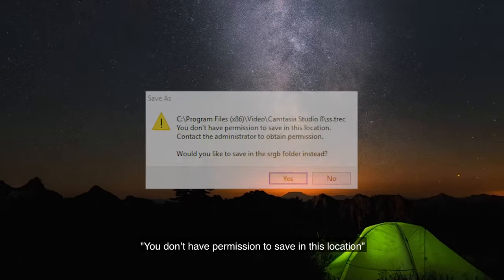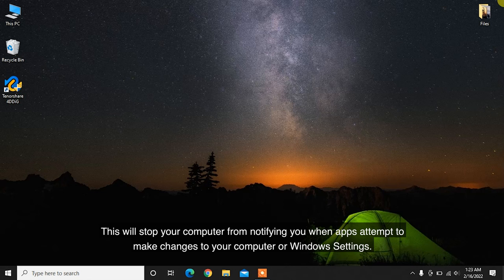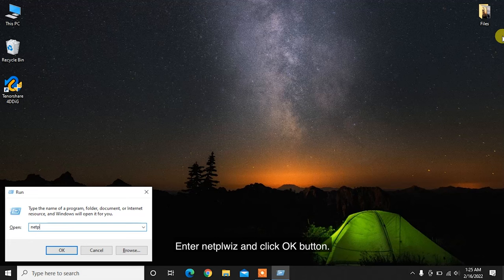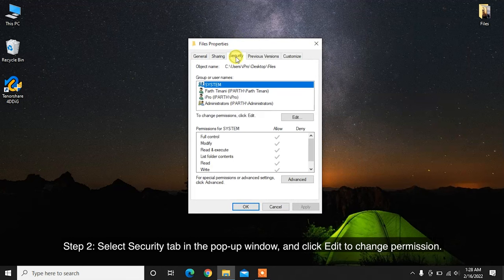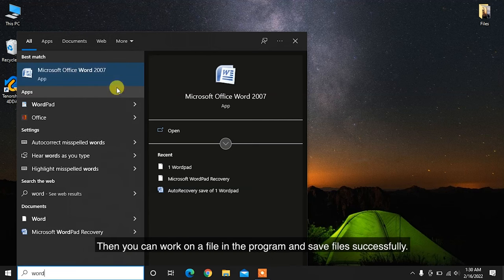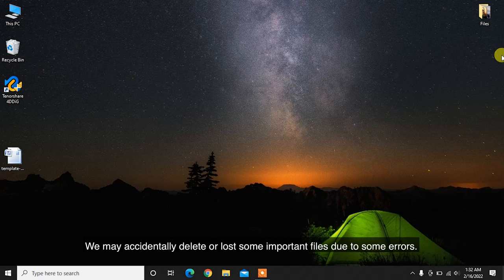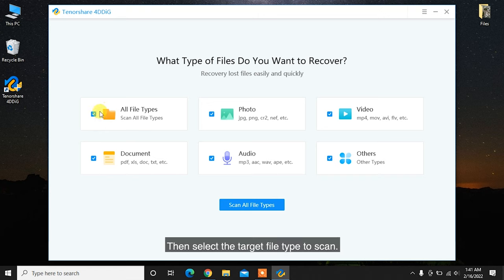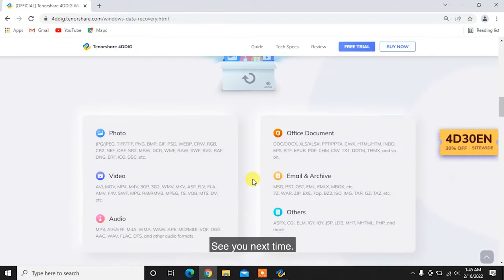【Fixed 2022】How to Fix You Don’t Have Permission to Save in This Location Windows 10/11 in 5 Ways?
How to fix you don’t have permission to save in this location on Windows 10/11? Follow this video to learn 5 ways to fix the error! Files got deleted or unsaved? Try Tenorshare 4DDiG to recover them

You don’t have permission to save in this location is one of the common permission errors in Windows 10. If you are seeking solutions for it, this video will show you how to resolve this issue and save the files where you want them. If you’ve ever lost data due to some errors, Tenorshare 4DDiG as a powerful data recovery tool can help you out!

📌Timestamp
Video Intro 00:00
Method 1: Disable User Account Control 00:24
Method 2: Give Administrative Permission to the Current User 00:54
Method 3: Give Full Control to Administrators 01:25
Method 4: Run the Program as Administrator 01:51
Method 5: Save the File to a Different Location 02:15
Bonus: Recover Lost or Deleted Data using Tenorshare 4DDiG 02:36

🔻Method 1: Disable User Account Control
Step 1: Open Change User Account Control Settings by searching directly in Cortana search box.
Step 2: In the main interface of the Setting, move the slider to Never notify position and click OK to save this change.

🔻Method 2: Give Administrative Permission to the Current User
Step 1: Press Windows + R to open Run Window. Enter netplwiz and click OK button.
Step 2: In the User Accounts window, select the account with which you are getting the error message and click Properties.
Step 3: Under Group Membership tab, make sure that Administrator has been checked to grant this user and click Apply and then OK.

🔻Method 3: Give Full Control to Administrators
Step 1: Right-click the folder you want to save files to and select Properties from the context menu.
Step 2: Select Security tab in the pop-up window, and click Edit to change permission.

🔻Method 4: Run the Program as Administrator
If you run a program like Word and Excel, you can also receive “You don’t have permission to save in this location” error when you save a file after modifying. To fix this error in this case, the most direct way is to run the program as administrator.
To do that, you just need to open the program by right-clicking it and choose Run as administrator from the drop-down menu. Then you can work on a file in the program and save files successfully.

🔻Method 5: Save the File to a Different Location
This solution is not permanent, and you will need to repeat it each time you save a file. If, however, you only need to save your files a few times, we recommend this simple workaround.
Save your file to a different location and then move it back to the problematic folder that was producing the "You don't have permission to save in this location" error.

🔻Bonus: Recover Lost or Deleted Data using Tenorshare 4DDiG
We may accidentally delete or lost some important files due to some errors. But don’t worry, we will show you a reliable data recovery tool- Tenorshare 4DDiG. This tool can be used to recover 1000+ data types including photos, videos, documents, and more from Windows, Mac, and other removable devices with simply 3 steps.

Step 1: After you download and install the program on your system. Launch the software, select a location where you lost data, and click Start to proceed.
Step 2: Then select the target file type to scan. Now, 4DDiG will start scanning the drive to find lost data.
Step 3: After the scanning, you can choose files to preview and then click Recover to save them to a different partition.